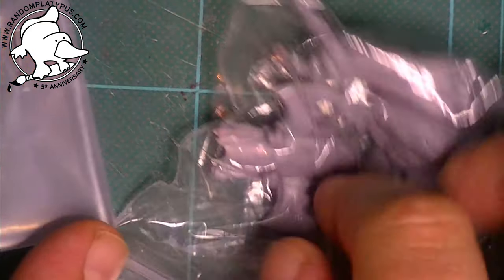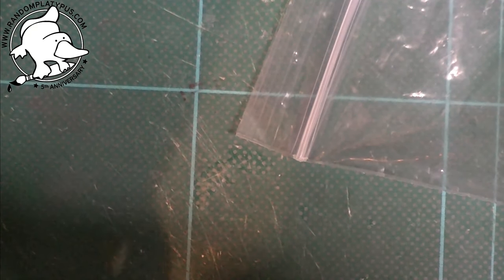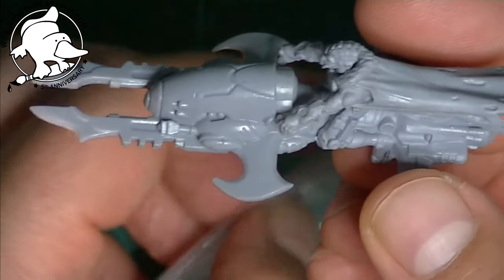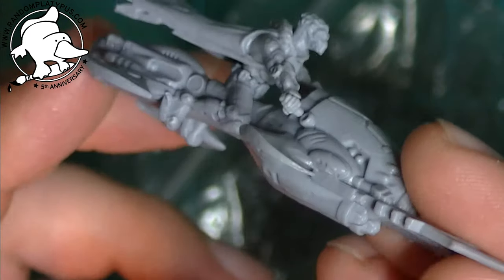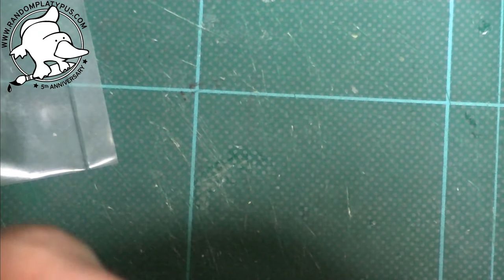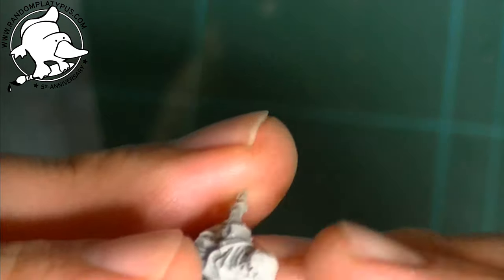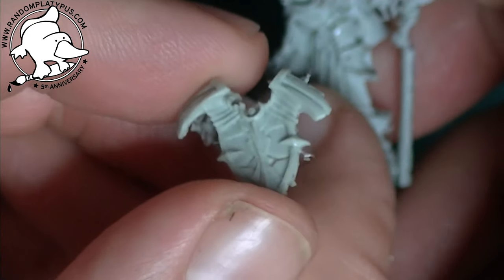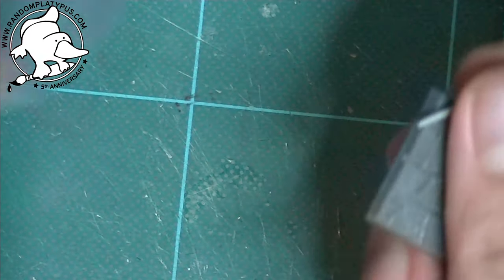RP Review: Mantic 28mm jetbike and fantasy templar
The latest review, this time looking at Blaine on a jet bike (I may have called him Bane - doh!) and Dungeon Saga Paladin Ibrahim.

Feel like hitting that keyboard in response? Comment bellow or join the folks on the forum